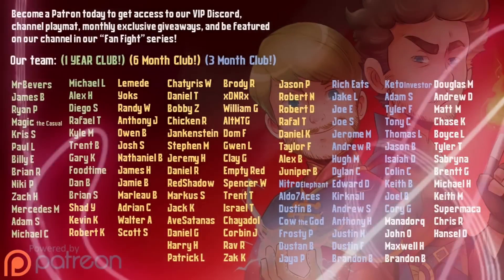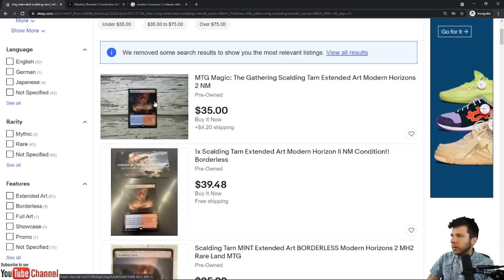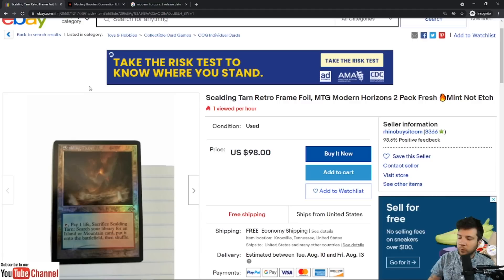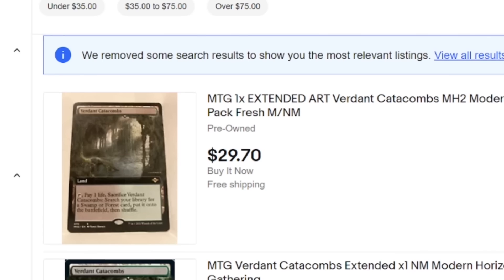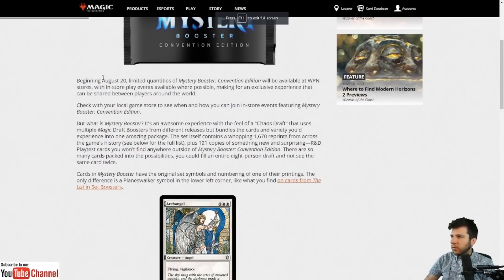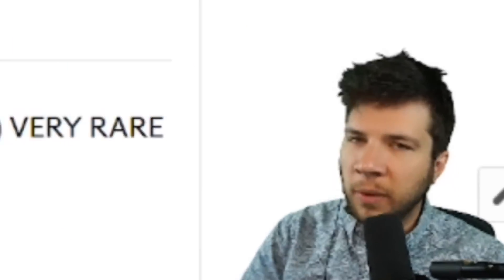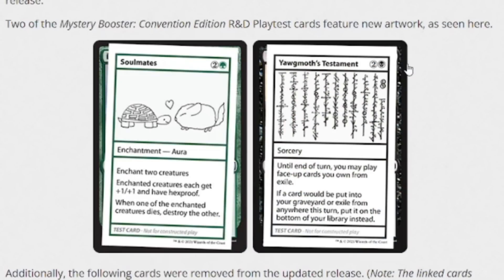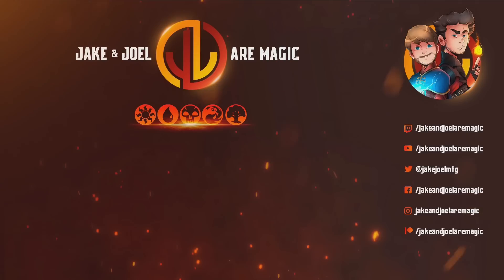Modern Horizons 2 Update & Probably STOP Overpaying for Mystery Booster Convention Boxes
In this video of Jake and Joel are Magic, Jake covers MTG finance, as of the end of July 2021, heading into August. It's time for a Modern Horizons 2 update, as we check out fetch land prices from Magic: the Gathering's latest, hot set featuring the beloved enemy fetch lands. When is the best time to buy Modern Horizons 2 fetch lands? Maybe right now? It has been about a month and a half, so it's time to look at current prices. After that we are going to check in with Mystery Booster: Convention Edition. This product will be hitting the local game store, and while these boxes spiked in the past, we can surely expect them to go down from here. Make sure you check out the video for all the MTG info. As always, thank you for spending your time with us.

0:00 - 1:23 Welcome to the Day
1:23 - 6:20 MH2 Update & Thoughts
6:20 - 11:45 Mystery Booster Info

jake and joel,jake and joel are magic,magic: the gathering,mystery booster convention edition,mtg finance july 2021,mtg finance august 2021,mystery booster info august 2021,mtg finance info august 2021,modern horizons 2 update,best time to buy fetch lands,mtg fetch lands,when is the best time to buy fetch lands,mystery booster convention boxes dropping in price,new wave of collector boxes coming to local game stores